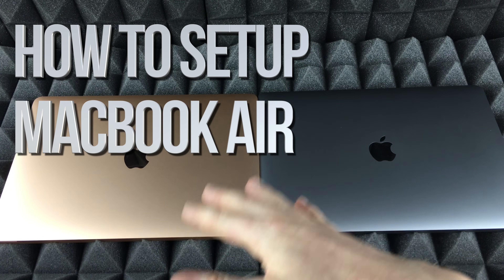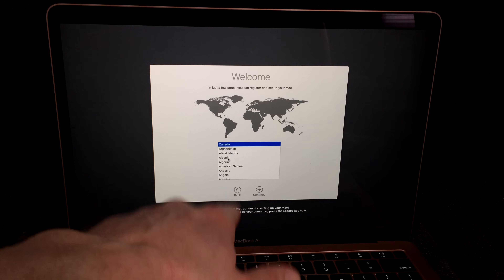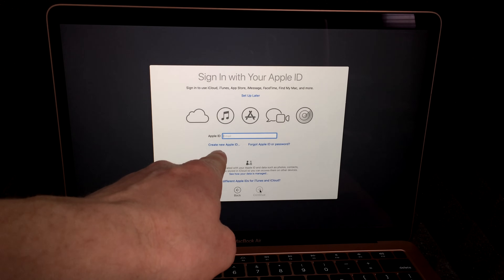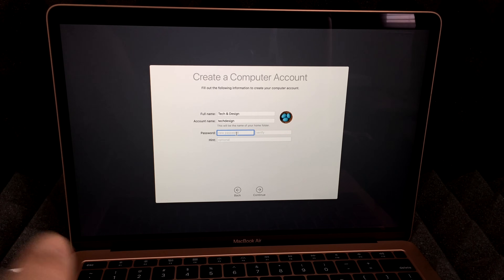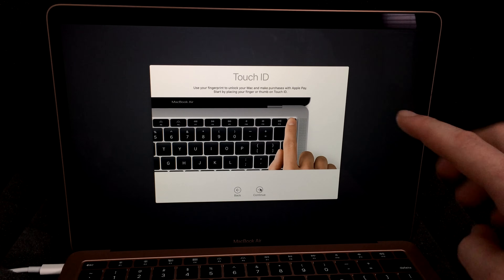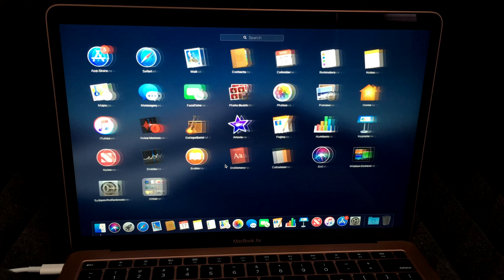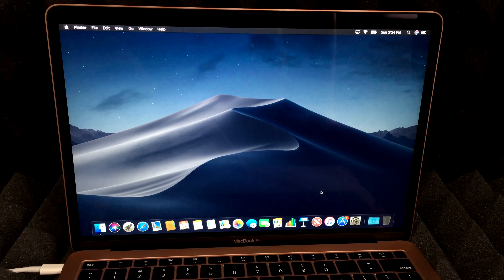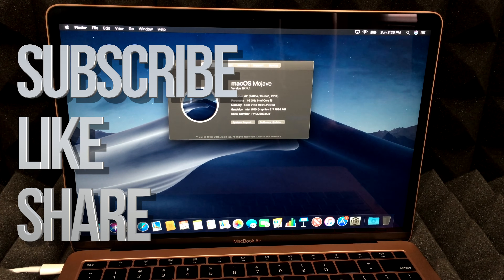How to SetUp New MacBook Air | first time turning on Manual - step by step guide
Manual guide to setting up your new MacBook air for the first time